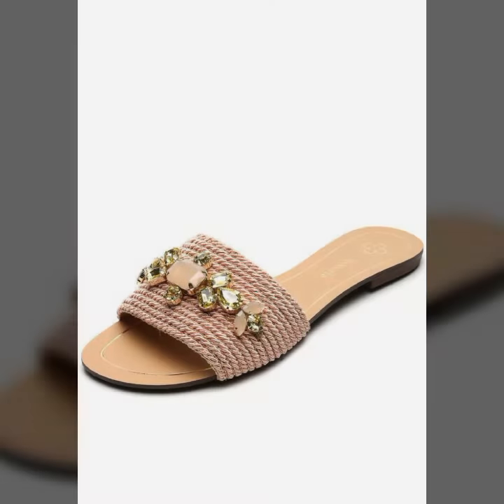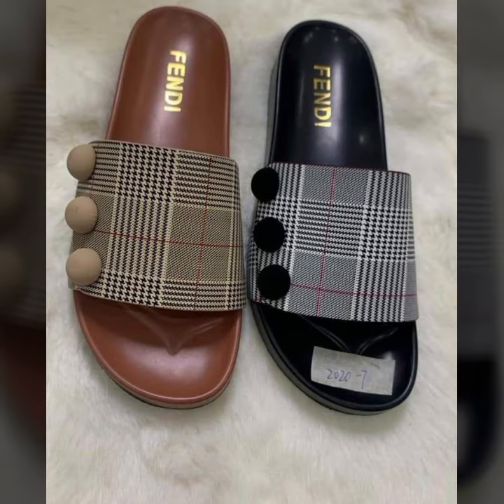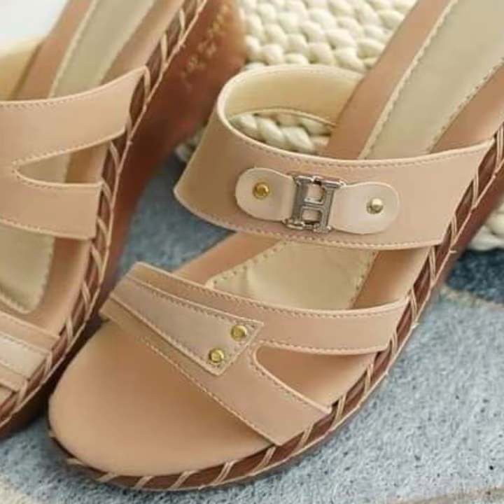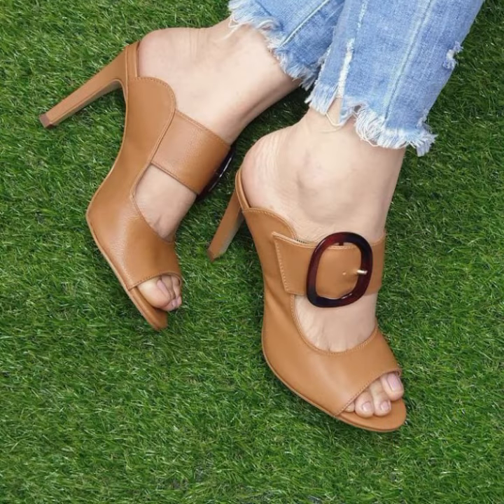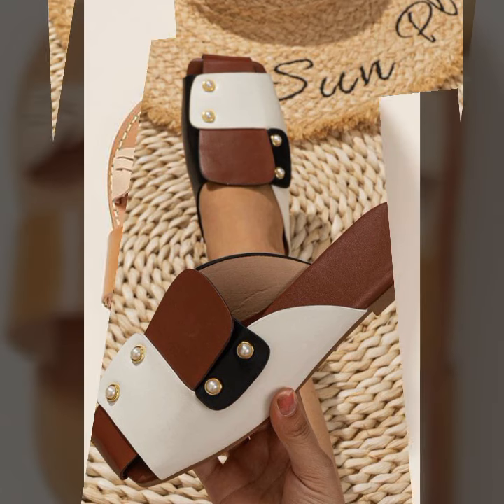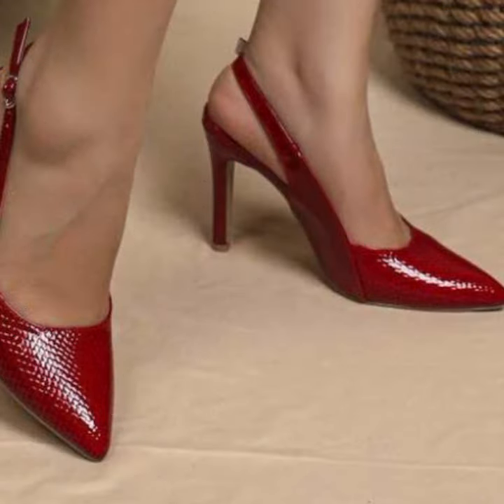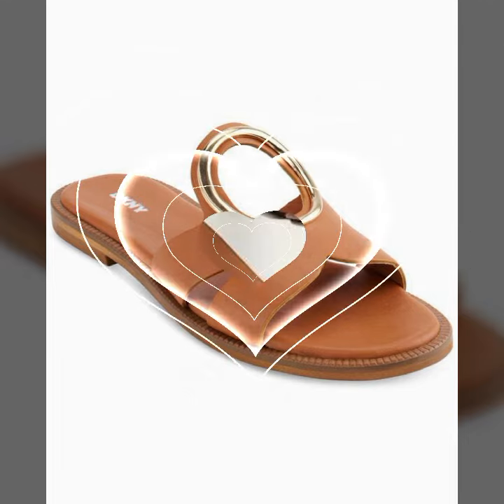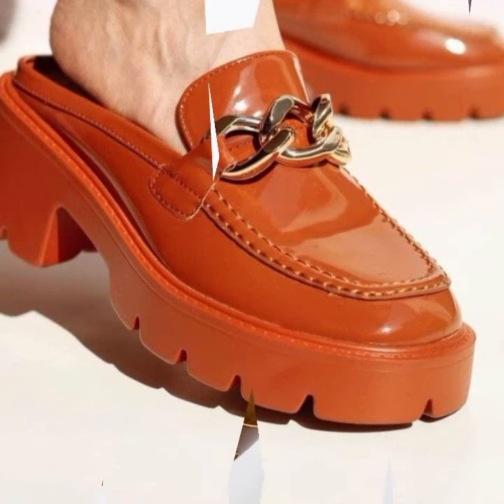TOP 50 COMFORTABLE SLIP ON SHOES SLIPPERS SANDLAS SALE FOR STYLISH LADIES WITH PRICE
d world

fashion4AllbyRahat
2023 LATEST NEW APPEALING SLIP ON SHOES LATEST WONDERFUL FOOTWEAR||

2023 LATEST NEW APPEALING SLIP ON SHOES LATEST STUNNING SHOE DESIGNS
2023 LATEST EXTREMELY STYLISH SLIP-ON SHOES FOR LADY's NEW POPULAR CASUAL WEAR SHOES